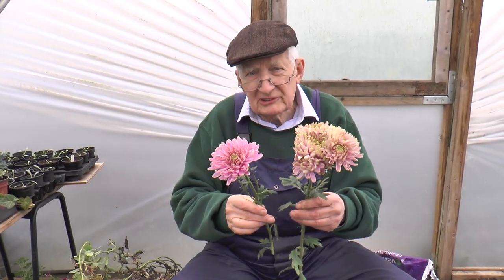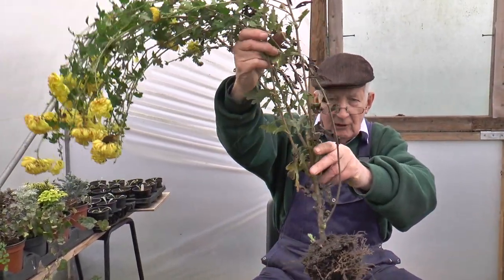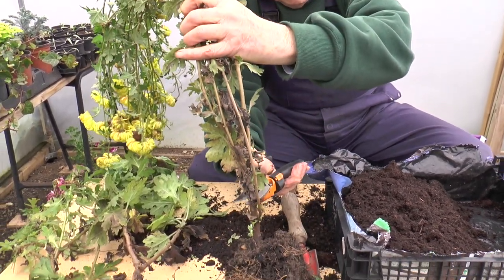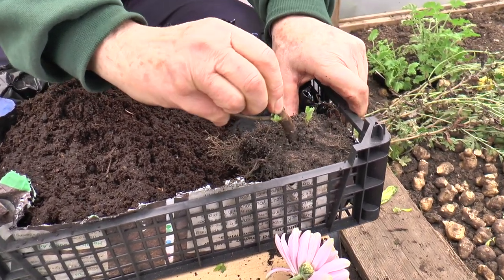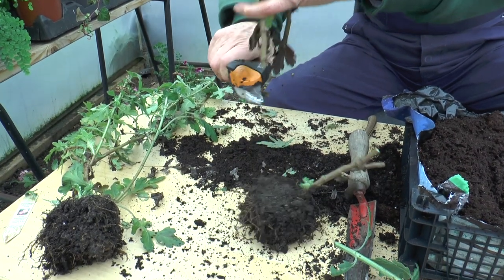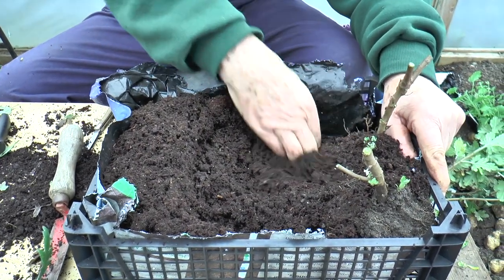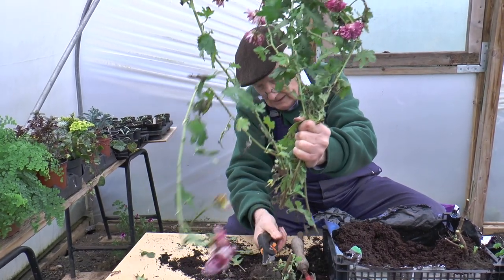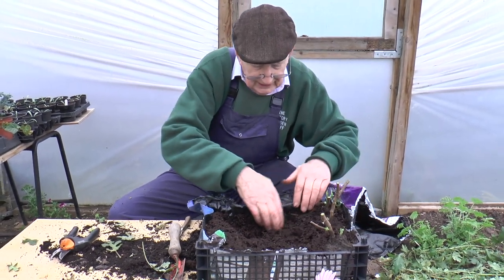How to Prepare Chrysanthemum Stools | Garden Ideas | Peter Seabrook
How to Prepare Chrysanthemum Stools